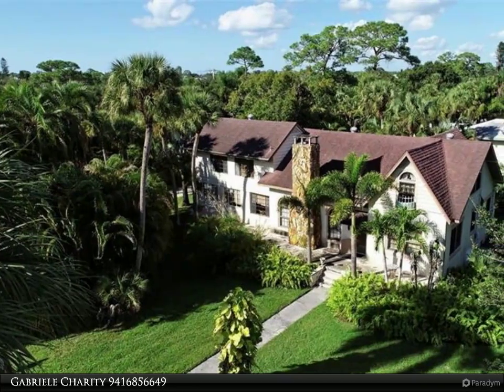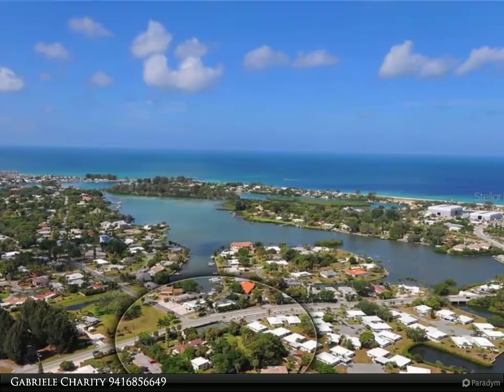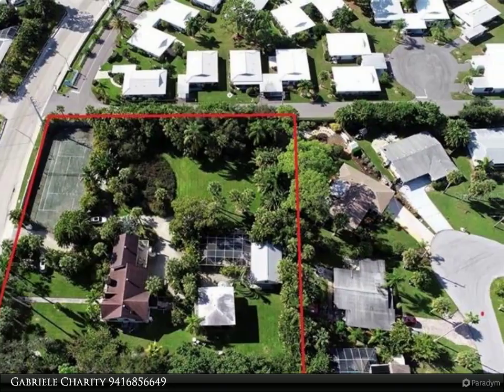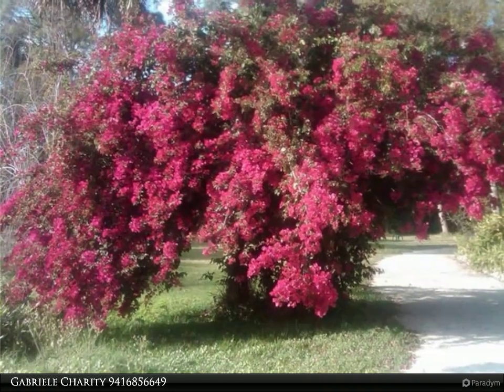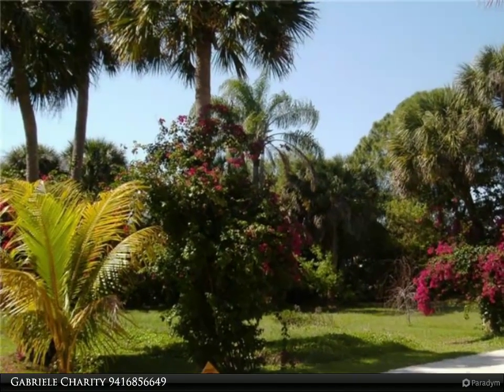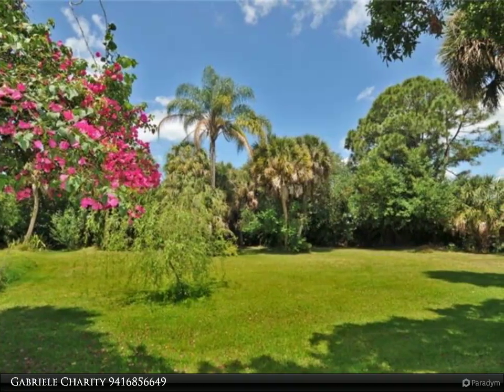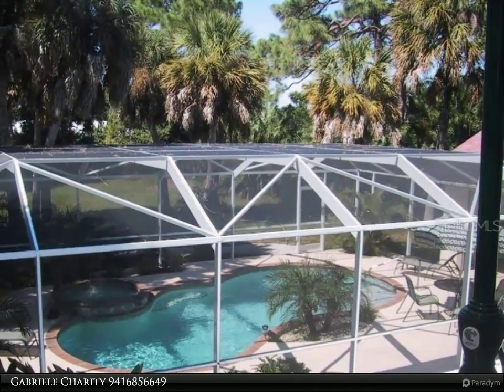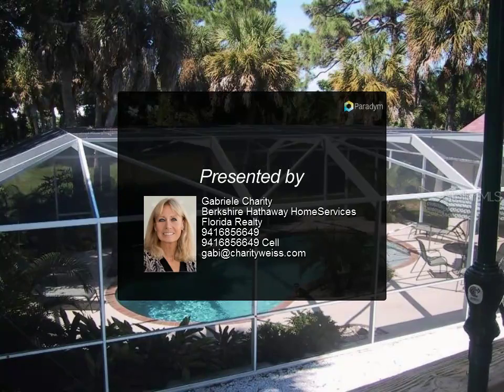Berkshire Hathaway HomeServices Florida Realty - 424 W ALBEE ROAD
$1,495,000, MLS# A4460166

This 1 and 1/3 acre property in a fabulous location less than one mile away from Nokomis Beach, offers an abundance on opportunities. The grounds are a tropical Oasis. Build your Dream Home on this remarkable property, which would be perfect for a Family Compound. The property could be easily split in two legal lots and it would create two wonderful large building lots. The Multi Family Zoning allows development with up to 8 units, with rezoning up to 12. The current owner has approved plans, designed by well known Architect Mark Sultana, DSDG Architects, for a fabulous, contemporary 8-unit condo building with pool and cabanas. These plans will be conveyed to Buyer. This location is the upcoming Hotspot, so close to Casey Key, Downtown Venice and to Sarasota. There is an existing Tudor Style main house, a guest house with apartment above the two-car garage and a pool house, next to caged pool.

Gabriele Charity
Berkshire Hathaway HomeServices Florida Realty